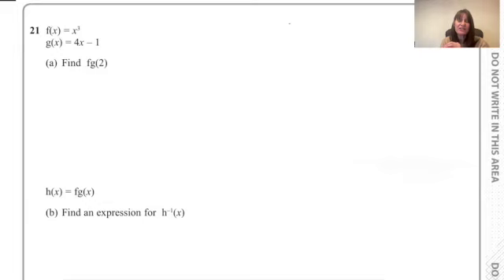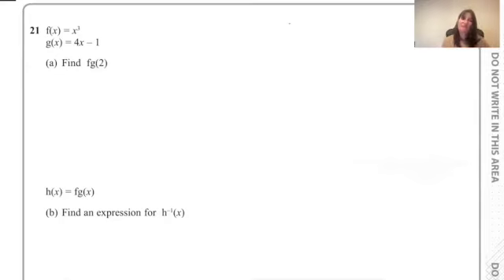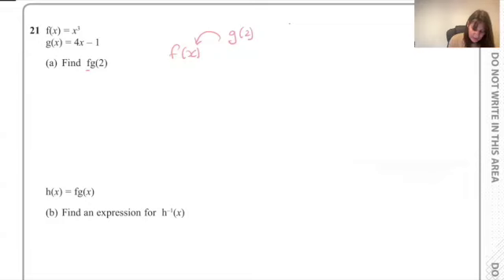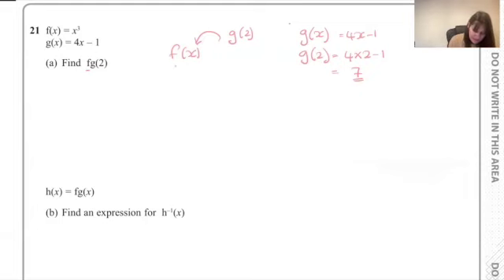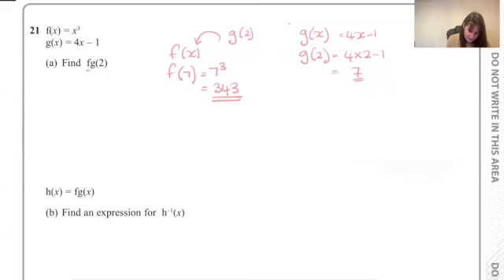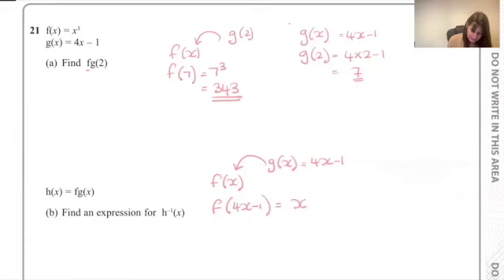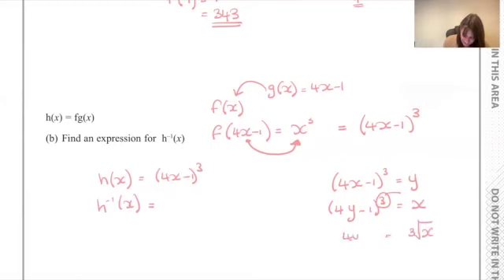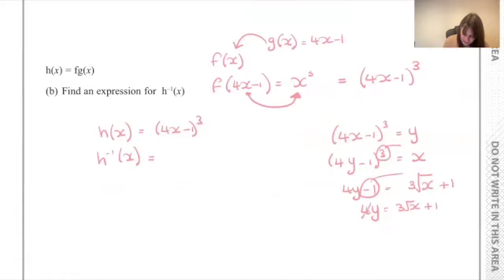Functions, Exam Question Walkthrough | GCSE GRADE 8 to 9 | Daily Maths Challenge